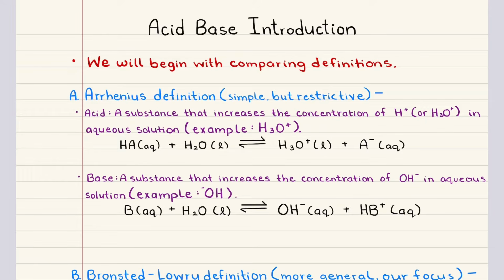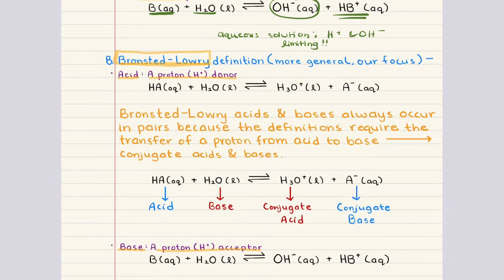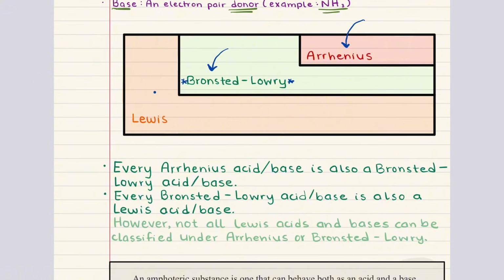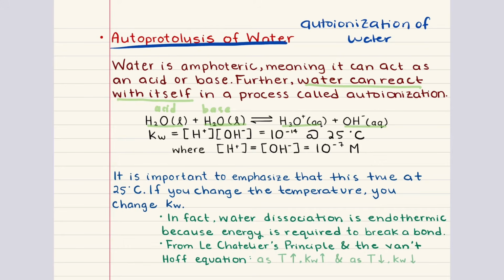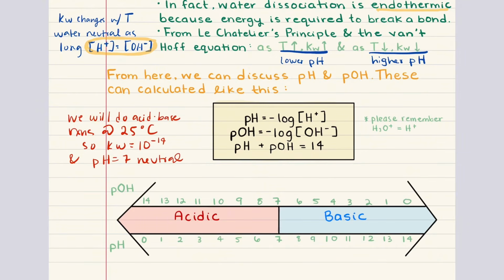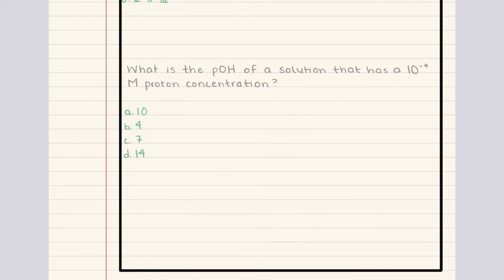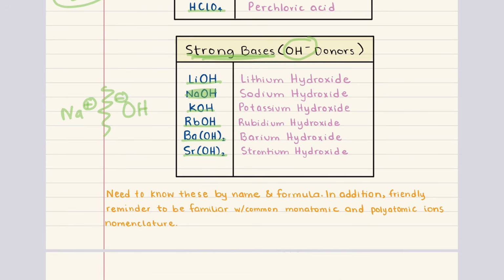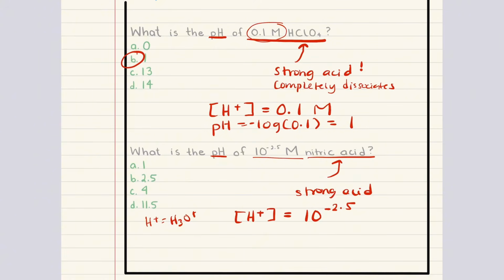General Chemistry Special Topics: Acid-Base Introduction